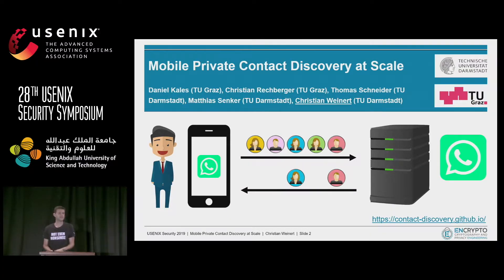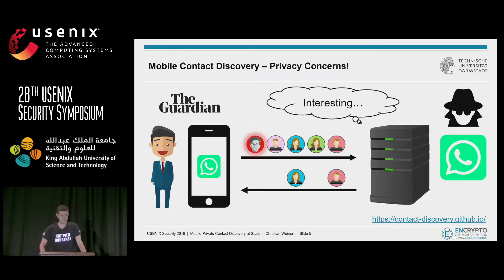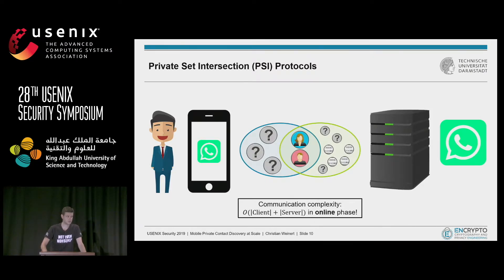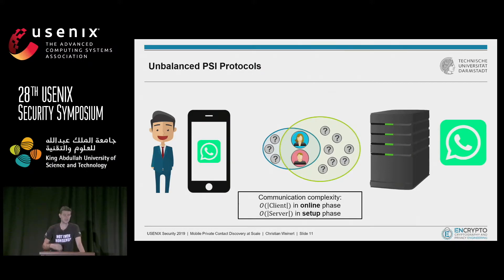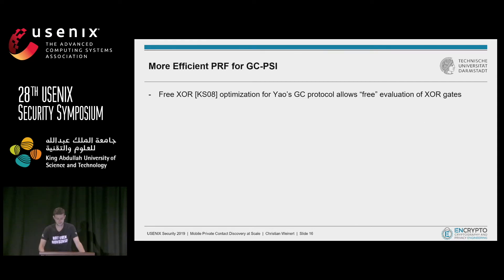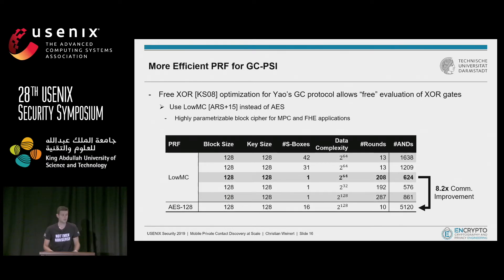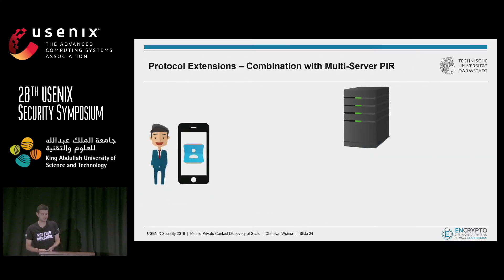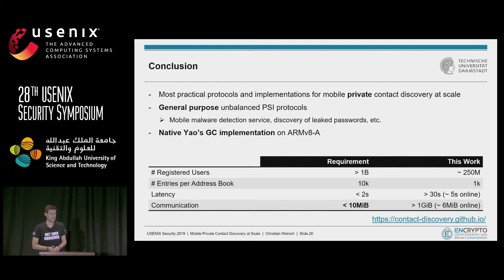USENIX Security '19 - Mobile Private Contact Discovery at Scale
Mobile Private Contact Discovery at Scale

Daniel Kales, Graz University of Technology

Mobile messengers like WhatsApp perform contact discovery by uploading the user's entire address book to the service provider. This allows the service provider to determine which of the user's contacts are registered to the messaging service. However, such a procedure poses significant privacy risks and legal challenges. As we find, even messengers with privacy in mind currently do not deploy proper mechanisms to perform contact discovery privately.

The most promising approaches addressing this problem revolve around private set intersection (PSI) protocols. Unfortunately, even in a weak security model where clients are assumed to follow the protocol honestly, previous protocols and implementations turned out to be far from practical when used at scale. This is due to their high computation and/or communication complexity as well as lacking optimization for mobile devices. In our work, we remove most obstacles for large-scale global deployment by significantly improving two promising protocols by Kiss et al. (PoPETS'17) while also allowing for malicious clients.

Concretely, we present novel precomputation techniques for correlated oblivious transfers (reducing the online communication by factor 2x), Cuckoo filter compression (with a compression ratio of 70%), as well as 4.3x smaller Cuckoo filter updates. In a protocol performing oblivious PRF evaluations via garbled circuits, we replace AES as the evaluated PRF with a variant of LowMC (Albrecht et al., EUROCRYPT'15) for which we determine optimal parameters, thereby reducing the communication by factor 8.2x. Furthermore, we implement both protocols with security against malicious clients in C/C++ and utilize the ARM Cryptography Extensions available in most recent smartphones. Compared to previous smartphone implementations, this yields a performance improvement of factor 1000x for circuit evaluations. The online phase of our fastest protocol takes only 2.92s measured on a real WiFi connection (6.53s on LTE) to check 1024 client contacts against a large-scale database with 228 entries. As a proof-of-concept, we integrate our protocols in the client application of the open-source messenger Signal.